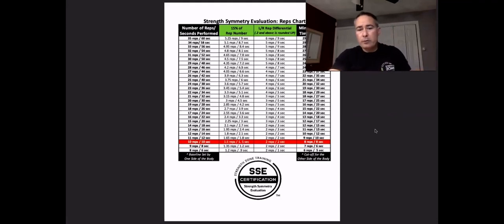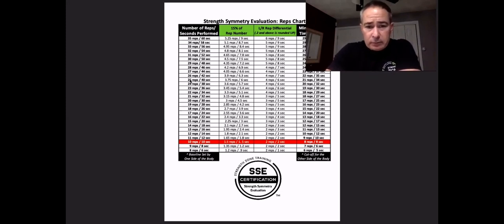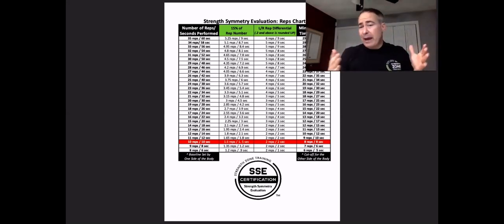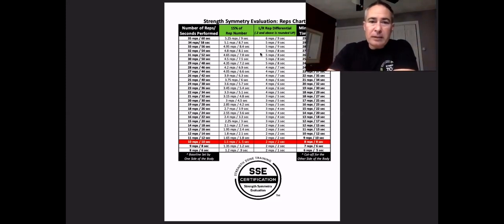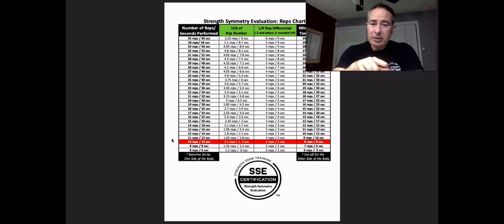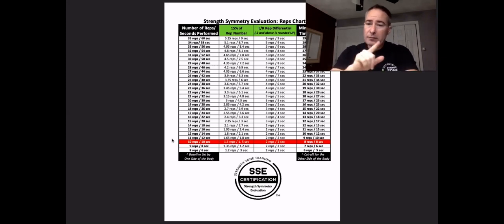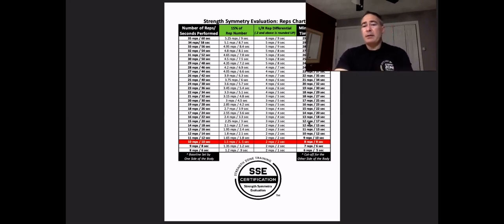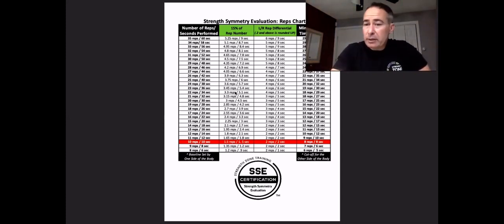4 декабря 2022 г.